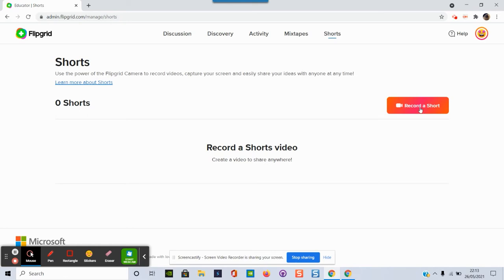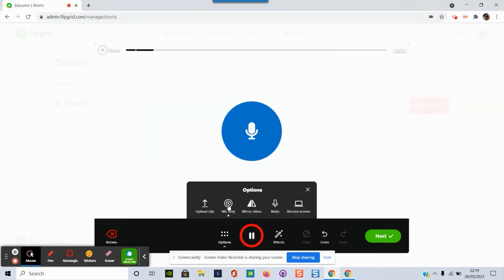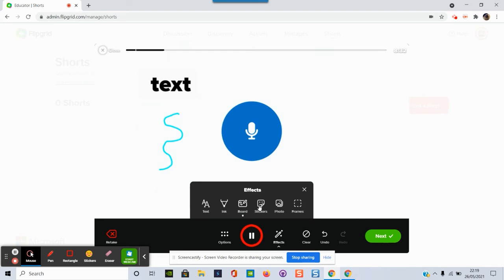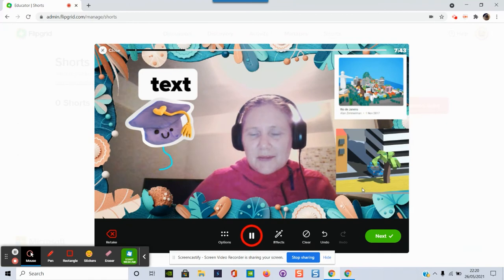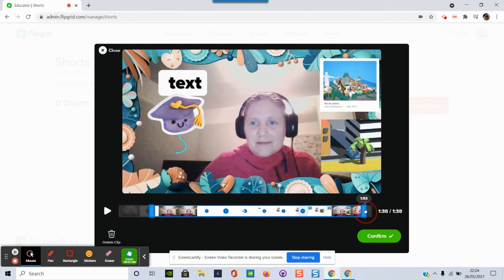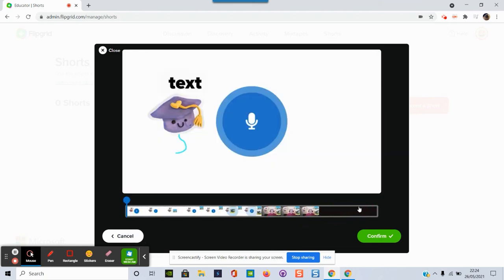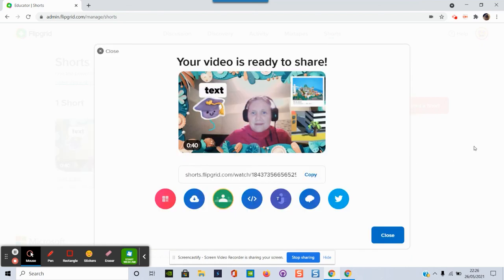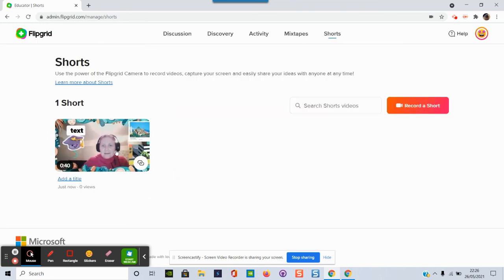Flipgrid Shorts Petroc Tutor Edition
Short intro into how to use Flipgrid Shorts.

Flipgrid Shorts allows the tutor to create stand alone videos, not connected to a grid or a topic.